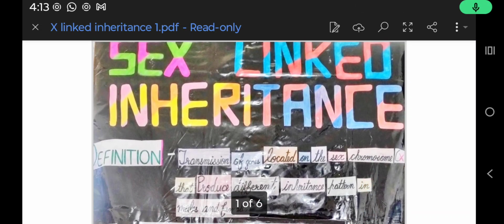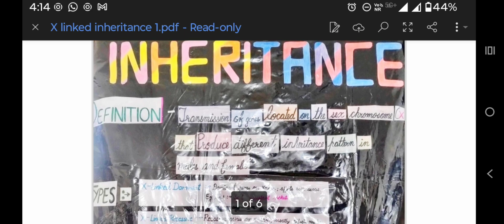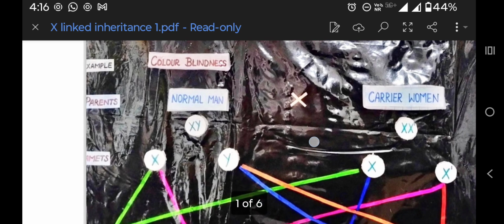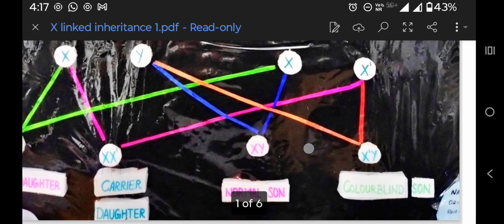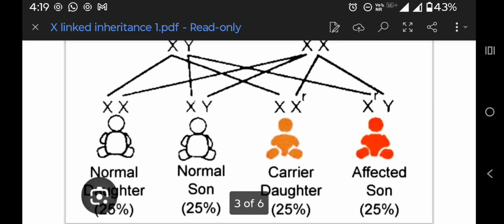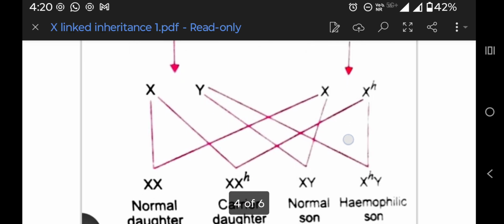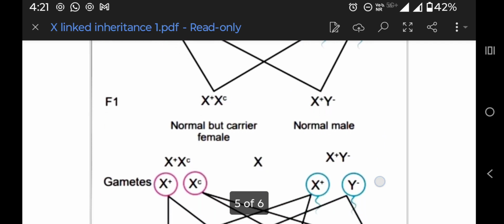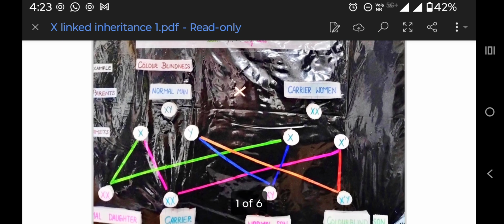Sex linked inheritance or cross cross inheritance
Transmission of traits through sex chromosomes